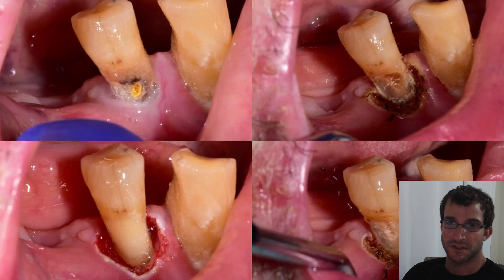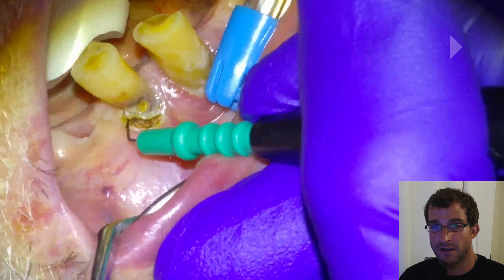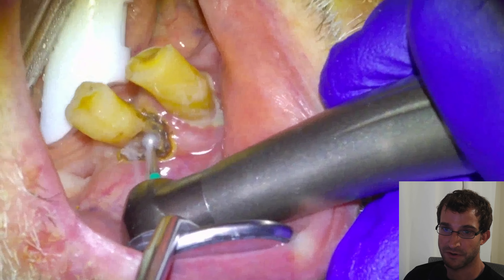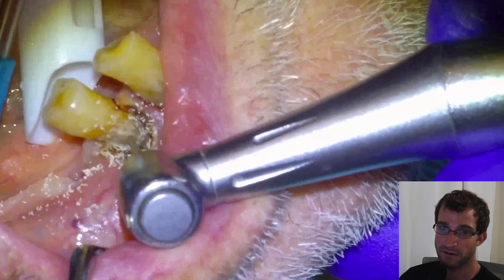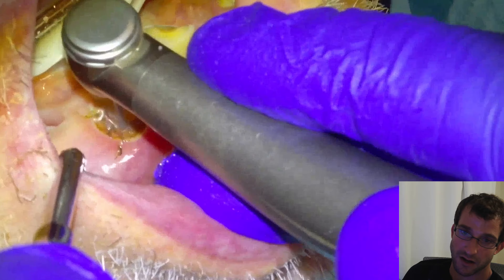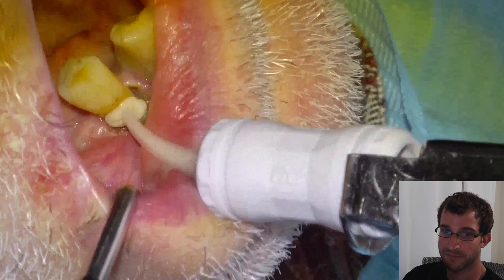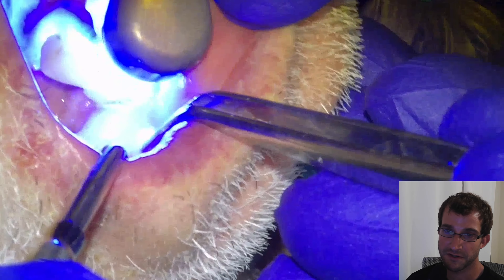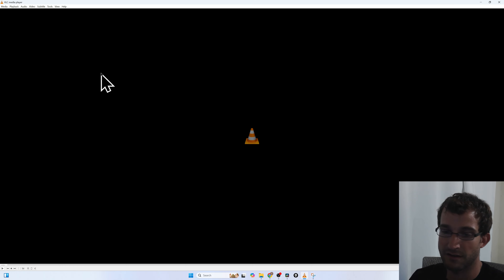[96] Deep Class 5 Dental Restoration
44B + Gingivectomy